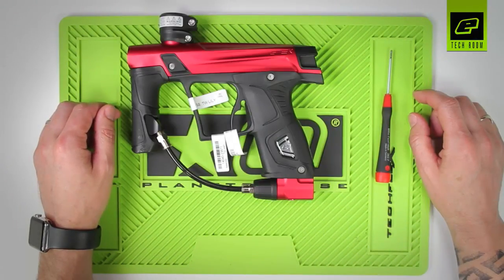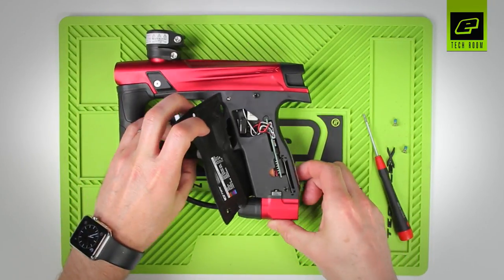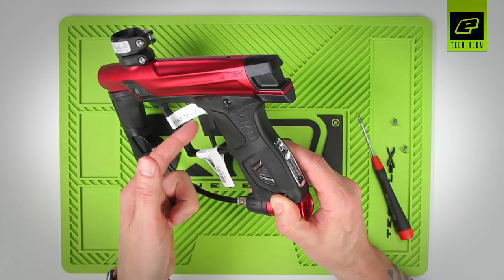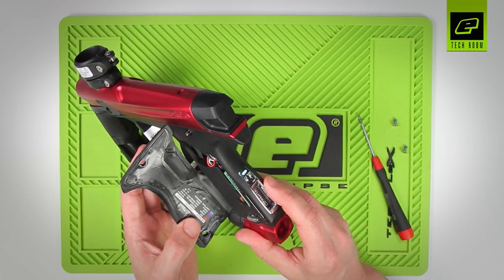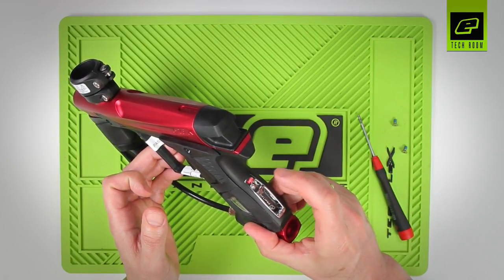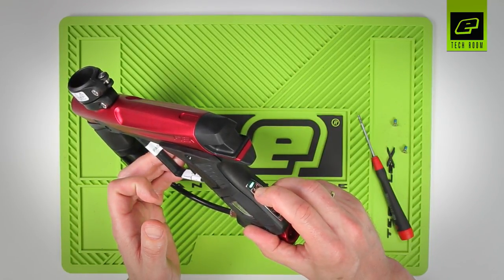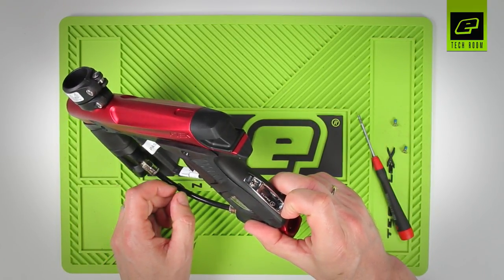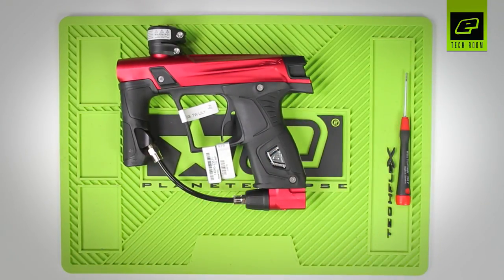GTEK 008 Parameter Adjustments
Parameter Adjustments

Jack Wood talks you through how to adjust the GTEK parameters using the LED user interface (not applicable to OLED board interface). Please follow pages 18/19 of the GTEK manual for more information.

Don't forget to register your Planet Eclipse paintball marker(s) to validate it/them for warranty purposes at the following address:

VID0096